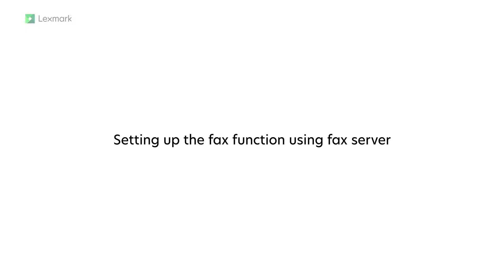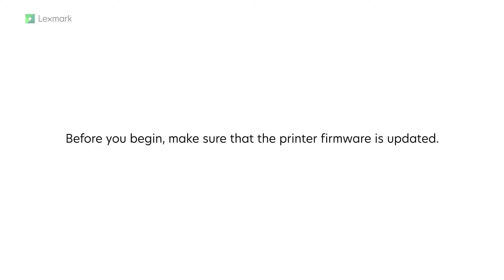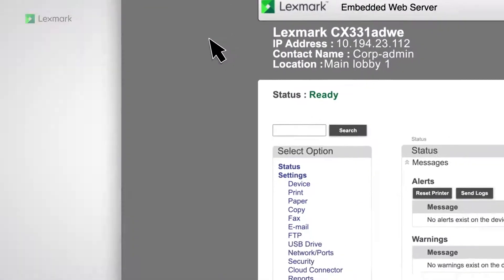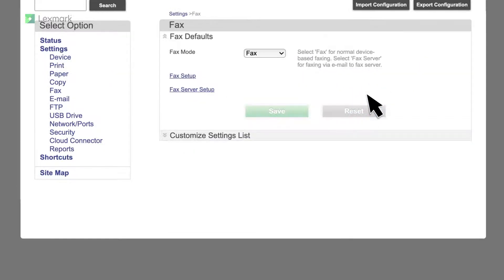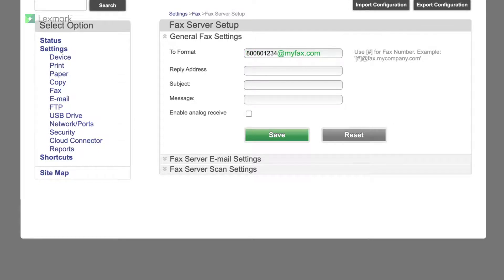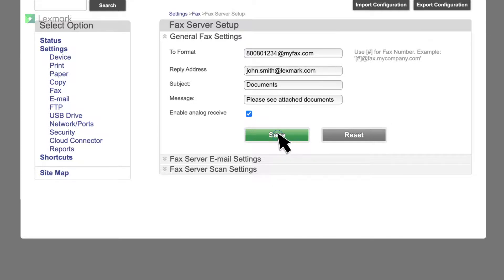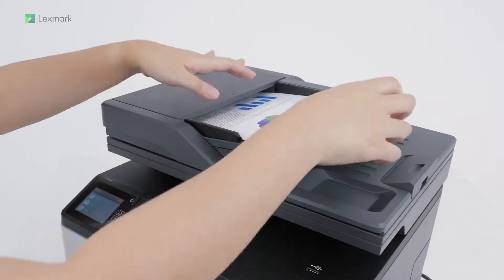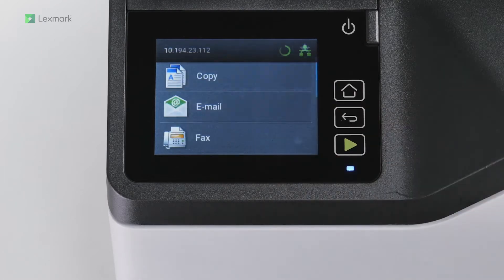Lexmark—Setting up fax function using fax server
Configure the fax server settings for you to send fax messages to recipients whose fax service provider supports e-mail.